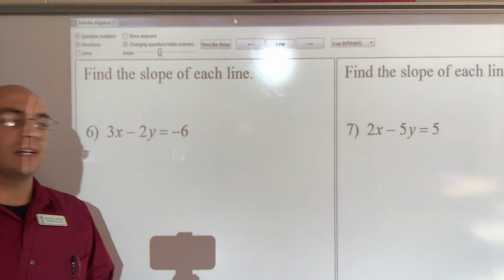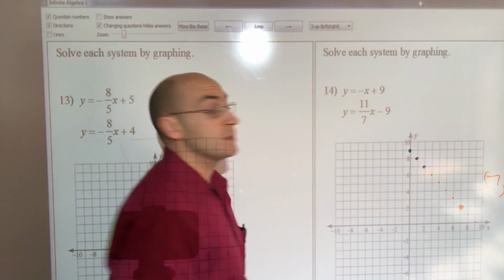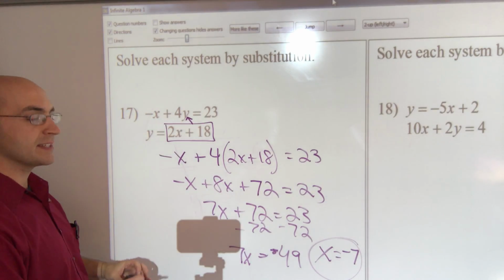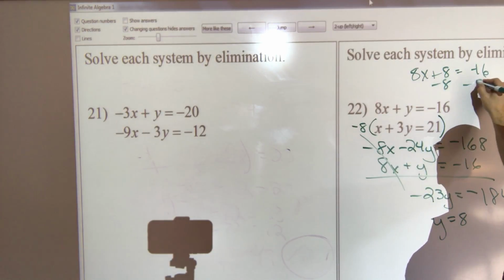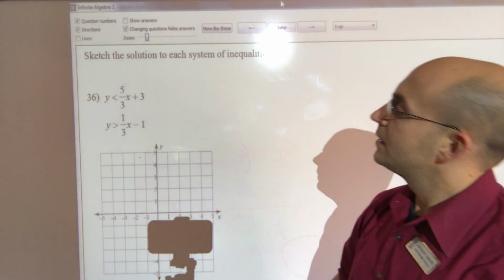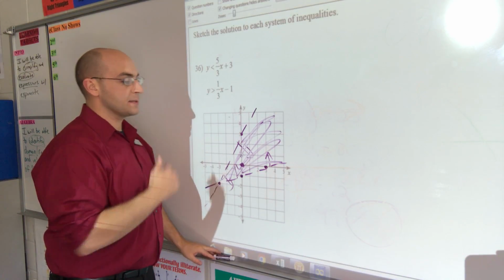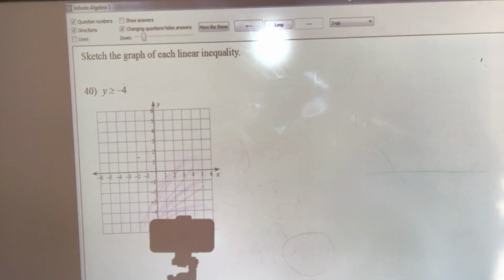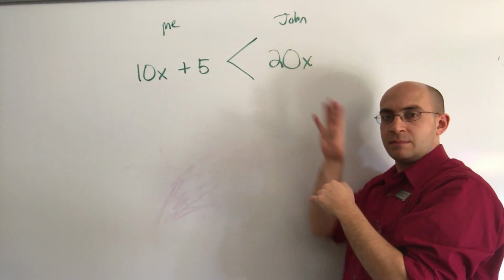Video_U201_Test Review